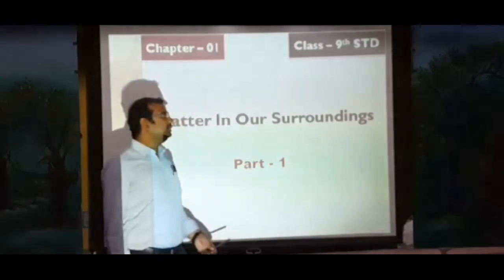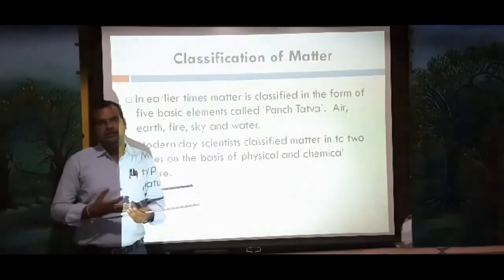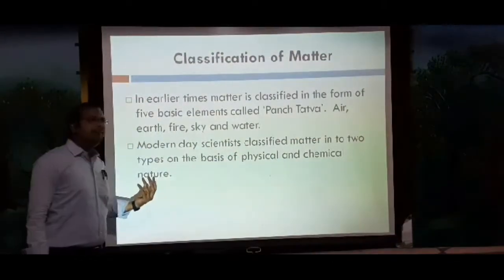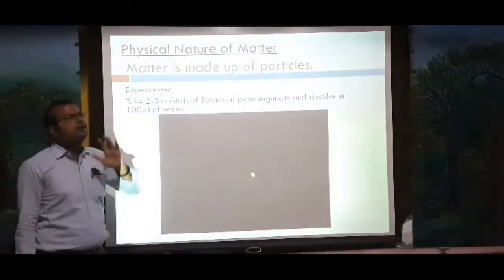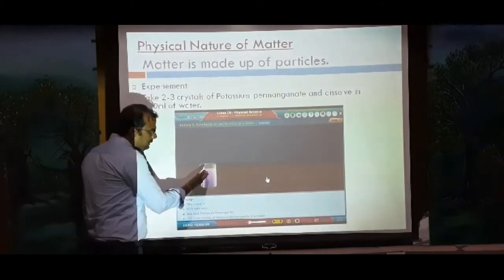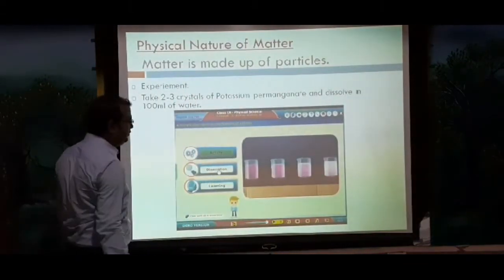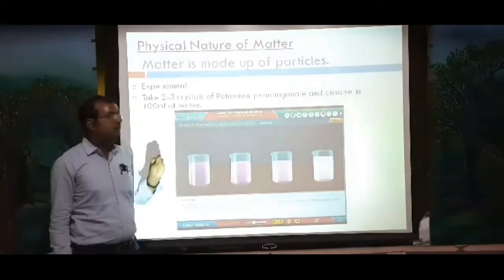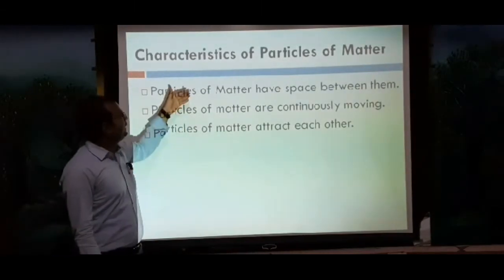SCIENCE 9th Std ' Matter in Our Surroundings' Part -1